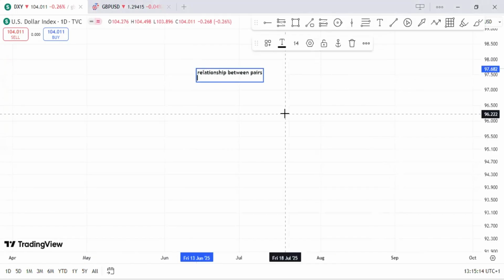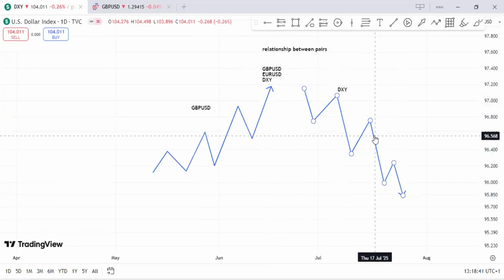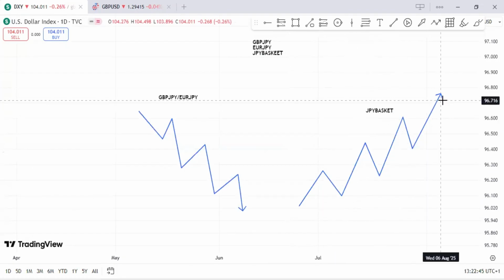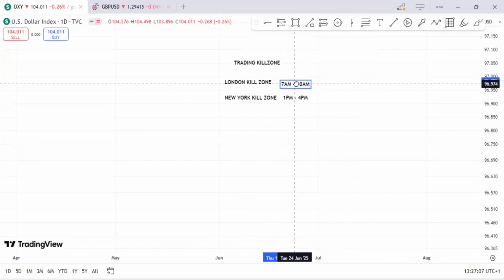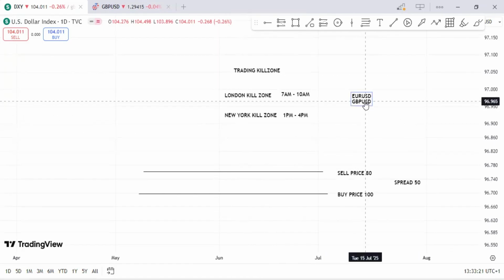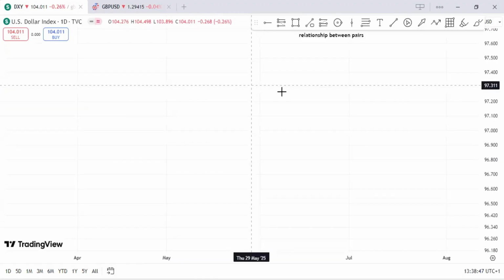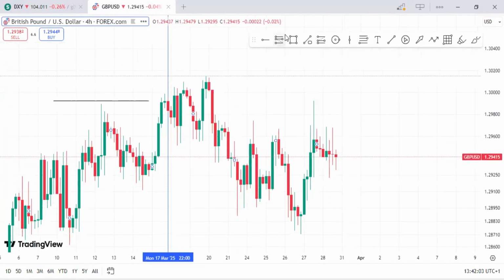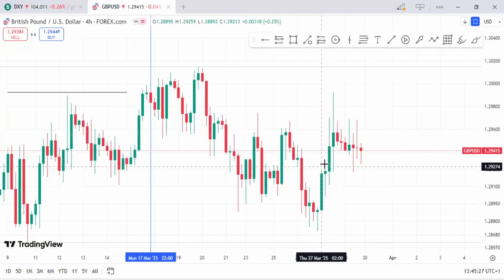Part 6: Pair Correlation & Kill Zones – EURUSD, GBPUSD, DXY Explained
Welcome to Part 6 of the trading education series.

In this lesson, we dive into one of the most important concepts professional traders use — the relationship between currency pairs and market timing through kill zones.

Understanding how major pairs move together can give you a deeper insight into market direction and help you avoid false signals.

In this video, we explore the correlation between:

• EURUSD, GBPUSD and the DXY
• EURJPY, GBPJPY and the JPY Basket

You will also learn how London and New York kill zones play a major role in market volatility and institutional trading activity.

By combining pair relationships with session timing, traders can identify higher probability trading opportunities and better understand market movement.

This lesson will help you see the market from a broader perspective instead of focusing on only one chart.